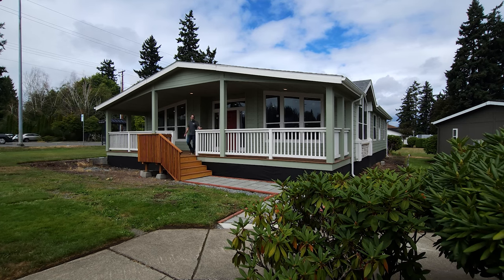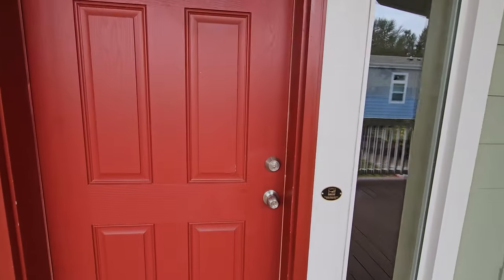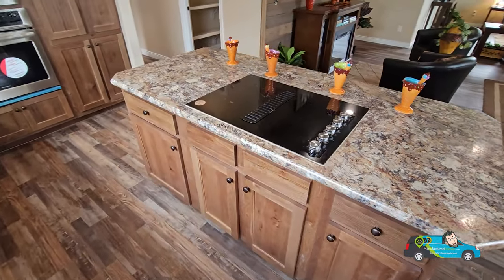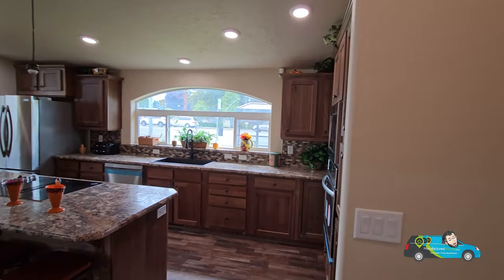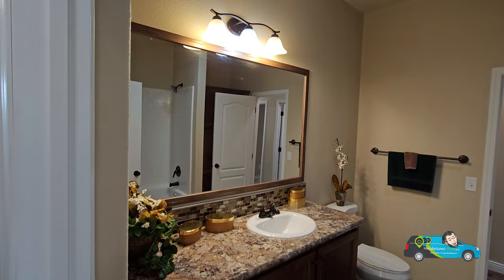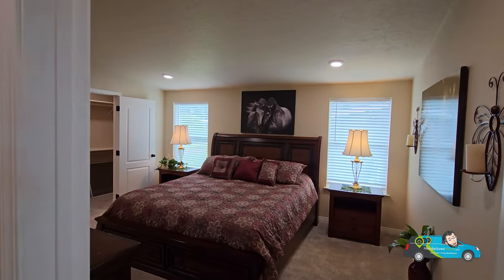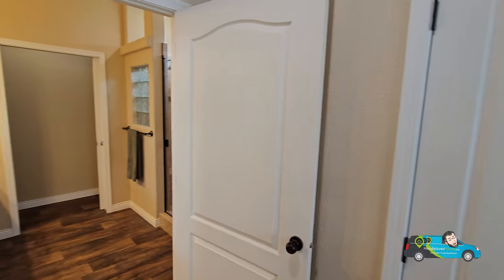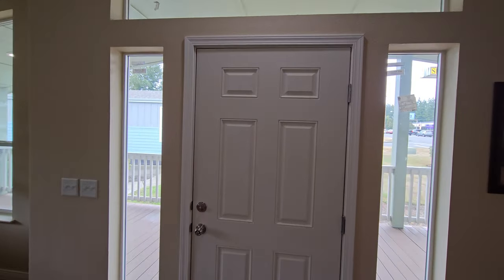Discover the Elegance | Peek Inside This Dream Triple wide Manufactured Home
Welcome back to Where's Wil Manufactured Home Tours for a home tour of the Cedar Canyon 2060-1 triple wide manufactured home, crafted with care and precision by KIT Custom Homebuilders. Nestled in the heart of comfort, this spacious 3-bedroom, 2-bath sanctuary spans an expansive 1920 sqft.

As you step inside, you'll be greeted by the warmth of the huge living room and dining room combination, a perfect setting for family gatherings and cozy evenings. The covered porch beckons you, seamlessly merging the indoor and outdoor spaces into a full foyer area, where you can unwind and connect with nature.

One of the highlights of this exceptional home is the double walk-in closets in the master bedroom, providing ample space for your wardrobe and personal treasures. The Cedar Canyon 2060-1 exemplifies the craftsmanship that KIT Custom Homebuilders is renowned for, ensuring your dream home becomes a reality.

If you're looking for a triplewide mobile home that's perfect for your family, or if you're just curious about the possibilities, join me for this soothing home tour. Discover where home meets serenity, and let me guide you through the world of triple-wide living.

For more details, contact your local KIT Custom Homebuilder retailer, and let the journey to your dream home begin. Welcome to the comfort and elegance of Cedar Canyon 2060-1, where every day feels like a relaxing country getaway.

3 Bed | 2 Bath | 1920sq. ft. | 56'x48'